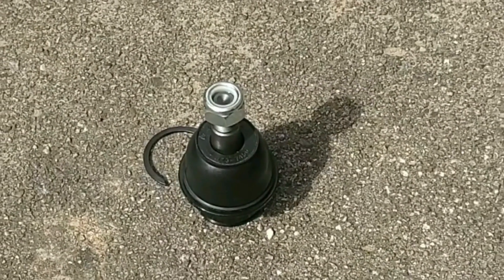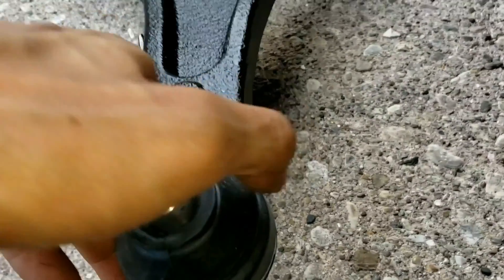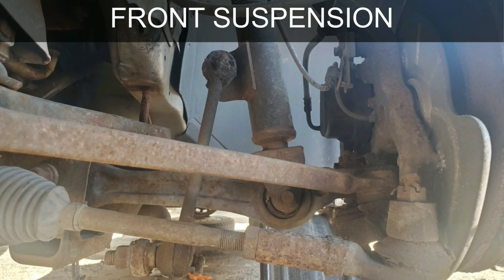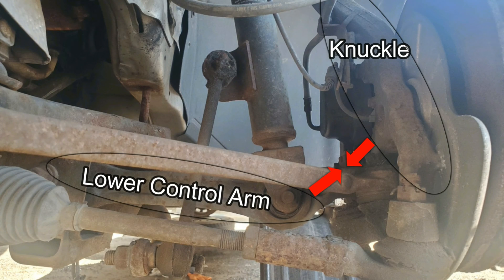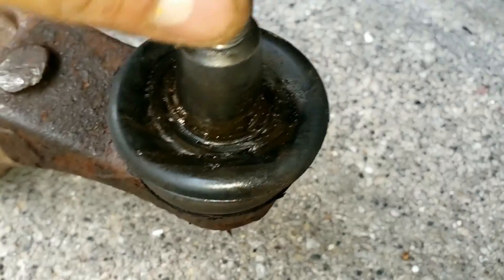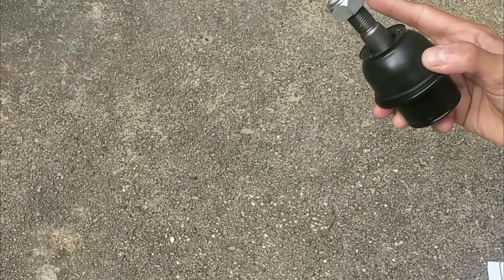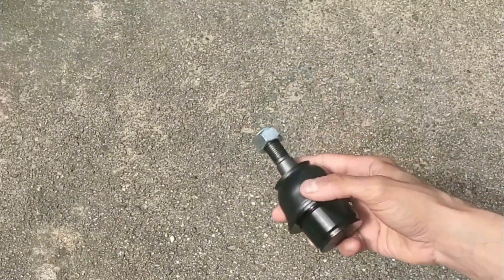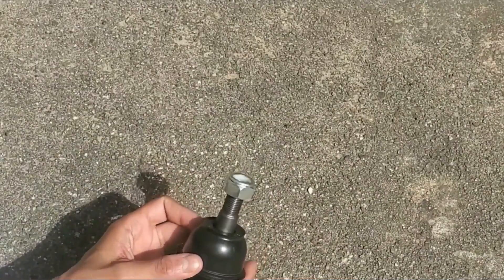What Is A Ball Joint And How To Know If Its Bad ⛐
Learn how a ball joint functions and performs in a vehicle, and know some warning signs of a bad ball joint in the suspension system. Mention in the COMMENTS any thoughts. For FULL TEAR DOWN click SHOW MORE 👉.

Ball joints connect the control arms to the steering knuckle and allow the vehicle to smoothly move while supporting the weight of the vehicle all while allowing the rest of the suspension to move up and down and left and right with it.

👉👉👉 *Cool video on tearing open a maintaince free ball joint can be watched here:*

Also please mention your thoughts in the *COMMENTS* 💬💬💬, if you have any questions or better ideas for the other viewers.

For those interested the ball joint used in this video was from made by CTR.

*Remember to always keep learning and if possible share your knowledge with others no matter how big or small it may be. A little bit goes a long way.*

THANKS AND PLEASE 👍 👍 👍 AND 🔔